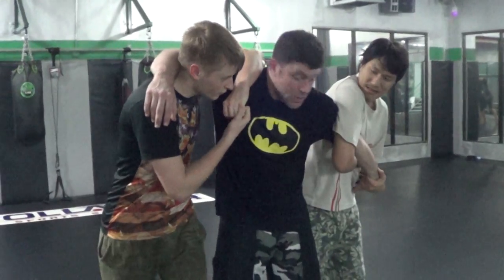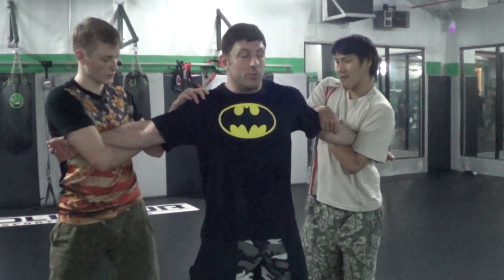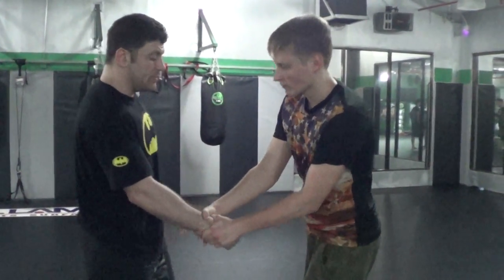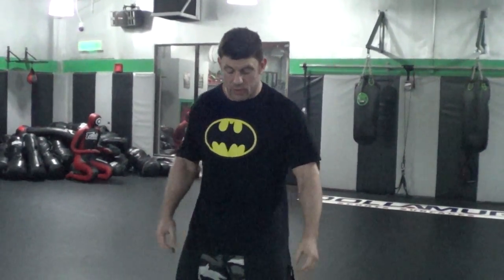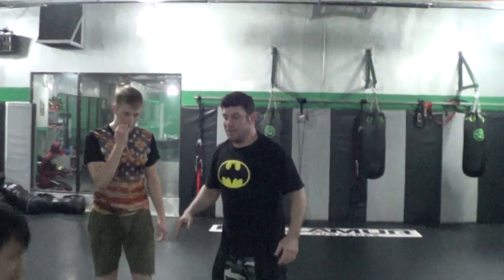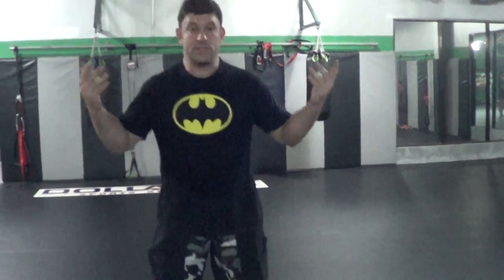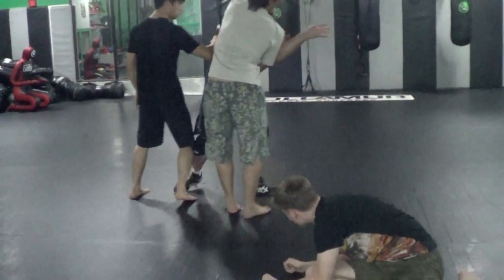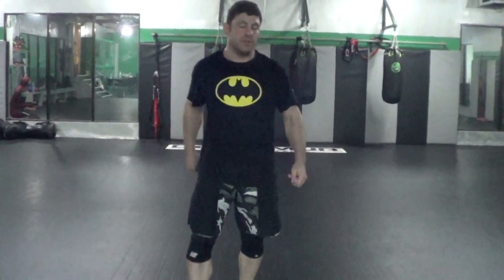Learn Self-defense HOW to escape 3 People Holding Grabbing You Systema RMA Combatives!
Learn Self-defense HOW to escape 3 People Holding Grabbing You Systema RMA Combatives! Former Pancrase Commentator for UFC Fight Pass!

TheCombatSystem.com